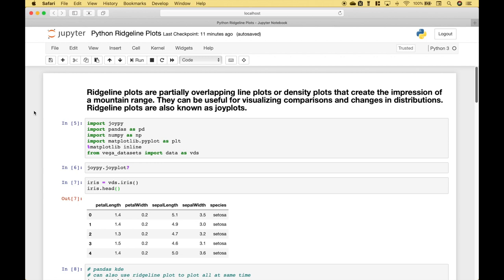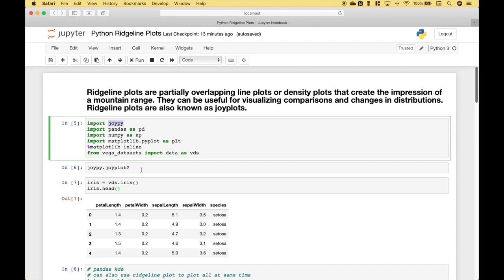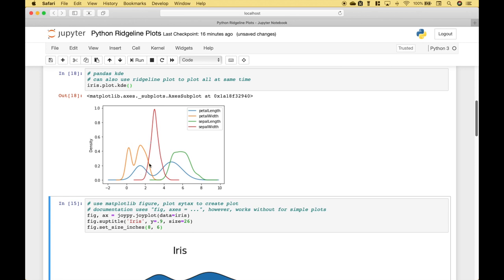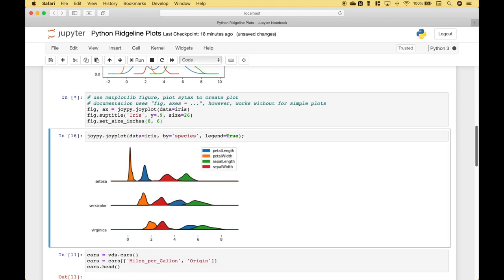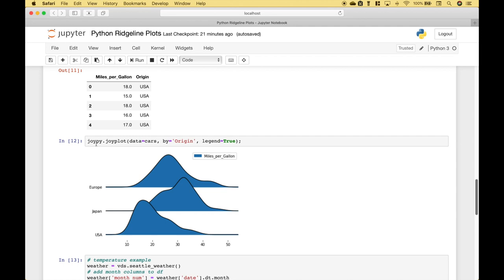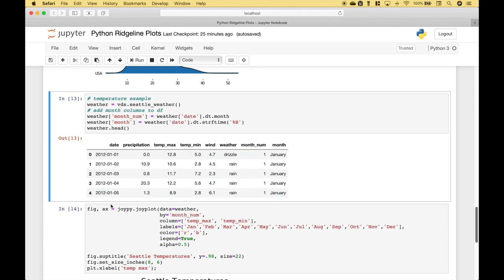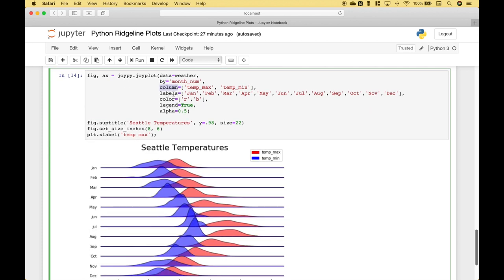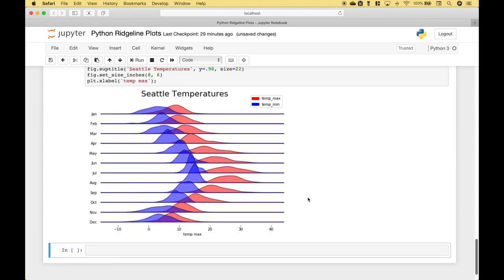Python Ridgeline Plots with JoyPy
In this python programming tutorial, we will go over how to create ridgeline plots. Ridgeline plots are partially overlapping line plots or density plots that create the impression of a mountain range. They can be useful for visualizing comparisons and changes in distributions. Ridgeline plots are also known as joyplots. Ridgeline plots provide a powerful way to visualize data with just a few lines of code.